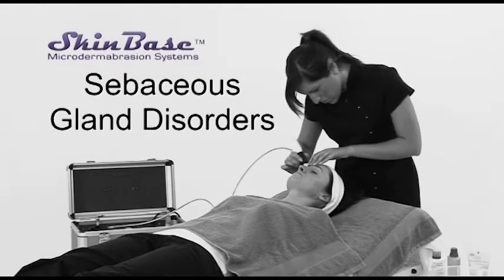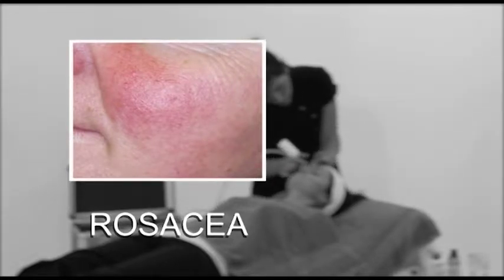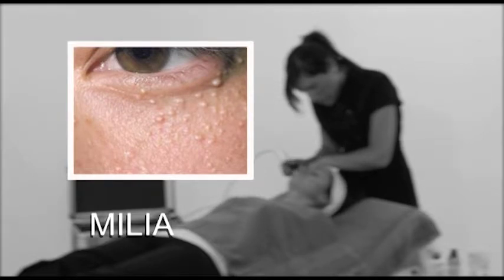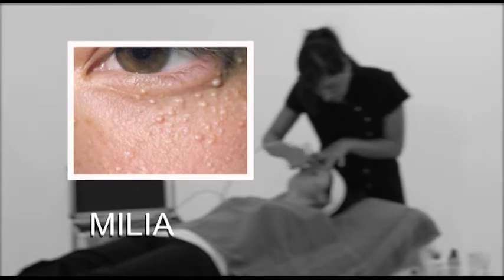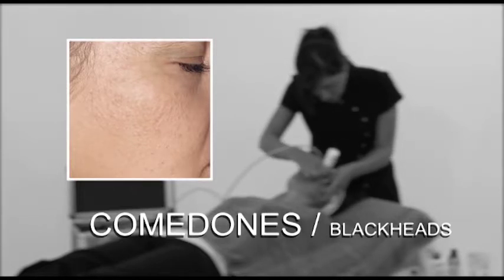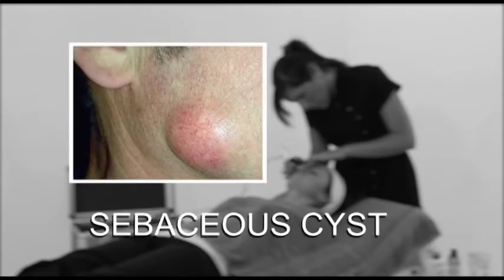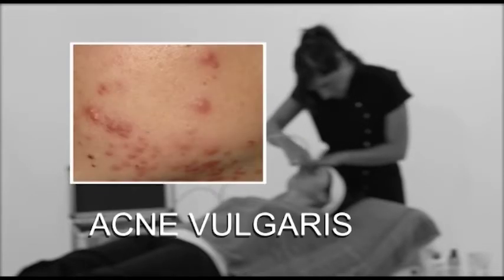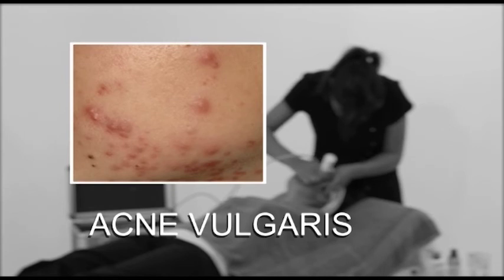Theory Chapter 10 - Sebaceous Gland Disorders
The sebaceous glands are small glands which secrete an oily substance called sebum in the hair follicle to lubricate the skin, they are found in greatest abundance on the face and scalp. Sebaceous gland disorders include acne, rosacea and milia. Sebaceous gland disorders are generally caused by an over production of sebum.